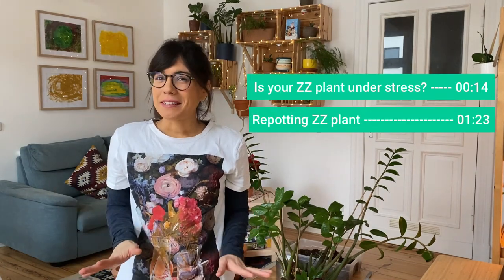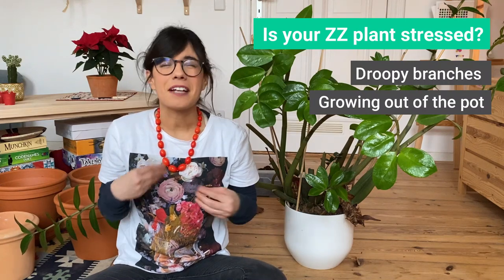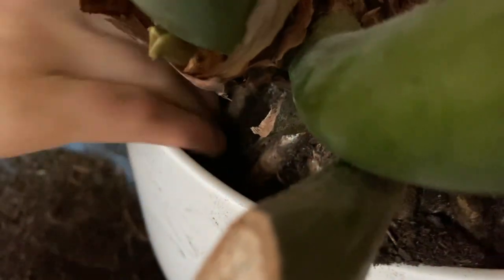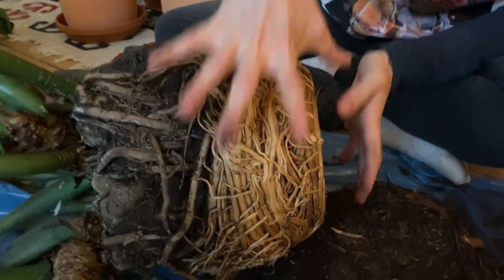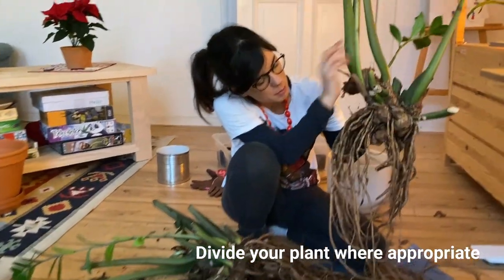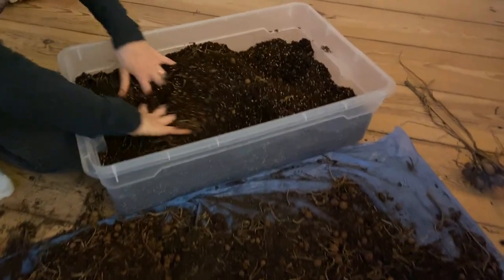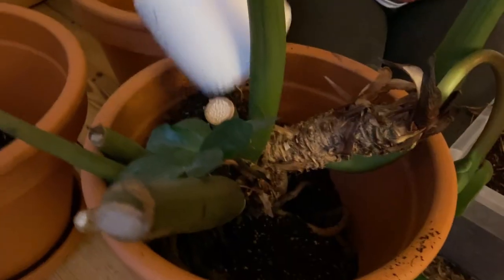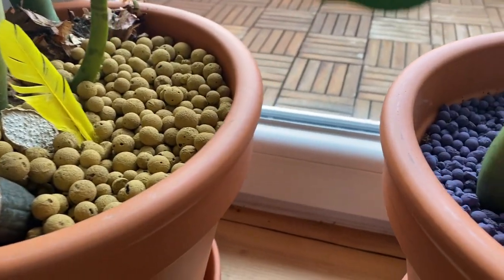REPOTTING ZZ PLANT ! Saving my ZZ plant using ZZ plant propagation !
Hiii! Today we will be using the zz plant propagation method by division to repot zz plant :) So let's begin repotting ZZ plant together !

🕐TIMESTAMPS:
0:00 - Introduction
0:14 - Is your ZZ plant under stress?
1:23 - Repotting ZZ plant

ABOUT THIS VIDEO: Repotting ZZ plant ! Saving my ZZ plant using ZZ plant propagation !
In this video we will use the ZZ plant propagation method by division so we can be repotting zz plant that has grown too big for its pot. In this video we will be repotting zz plant step by step so we will talk about repotting zz plant soil (the right soil for the zz plant), repotting zz plant care (what steps you need to take in order for your zz plant to be healthy and not hurt), and in this case, we will be repotting large zz plant (my plant was unfortunately in her pot for longer than what was best for her, so it is a big zz plant!). Repotting zz plant is an important part of zz plant care. I hope this video keeps your zz plant happy !